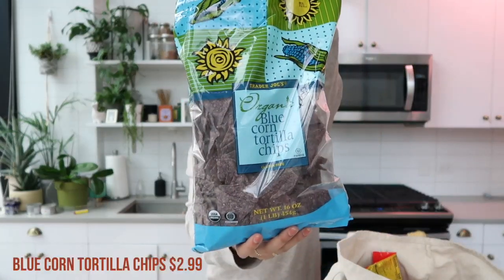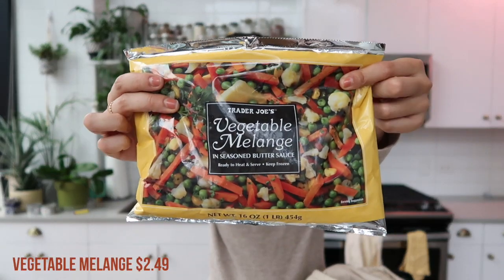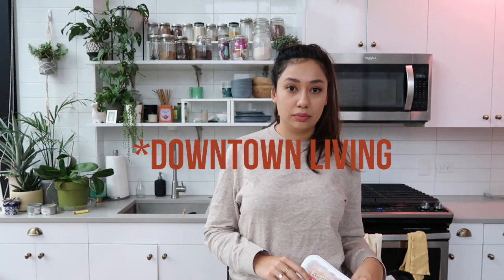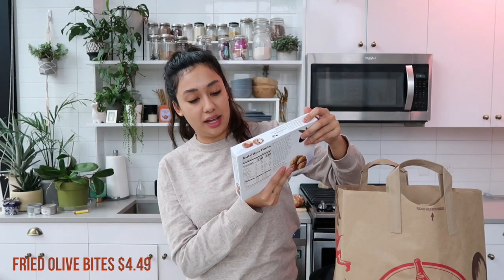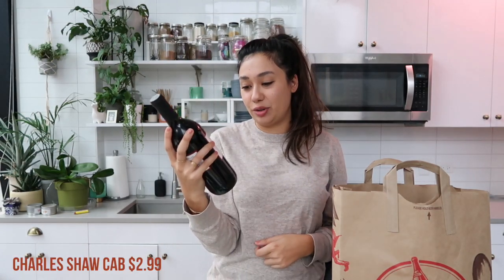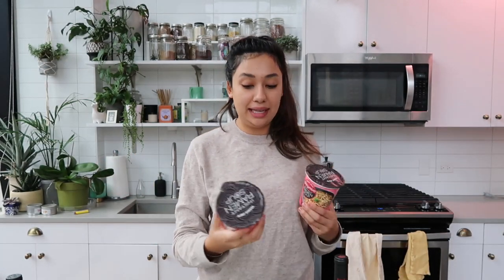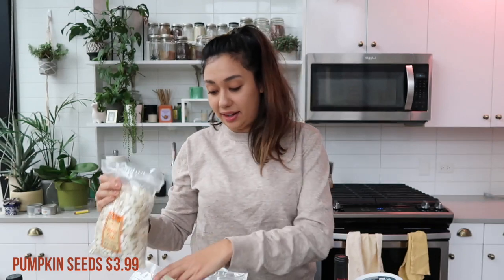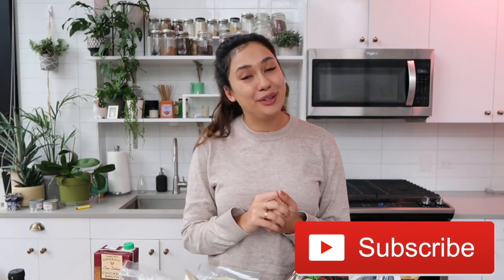TRADER JOE'S FALL 2020 - Biggest Ever!!!!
HUGE $200 haul with lots of seasonal items!